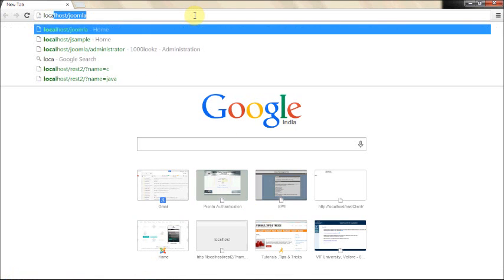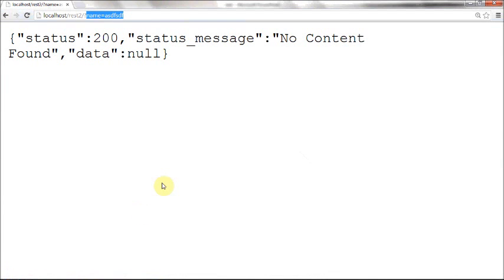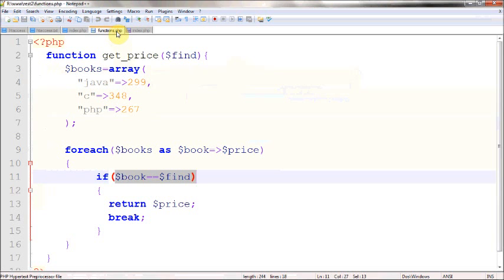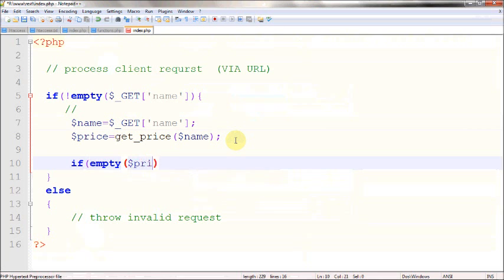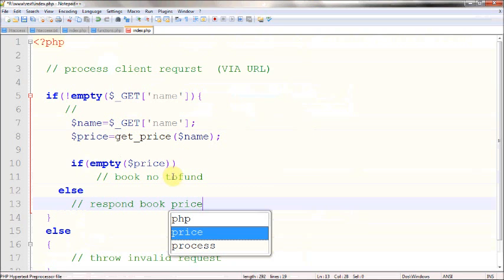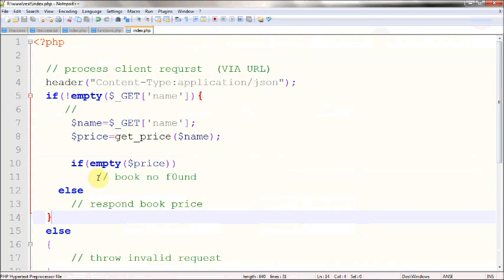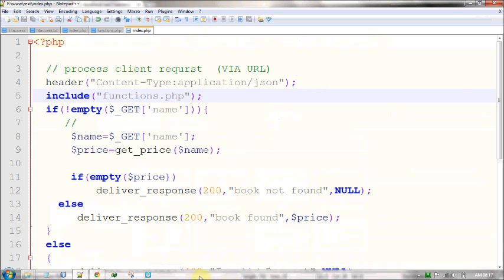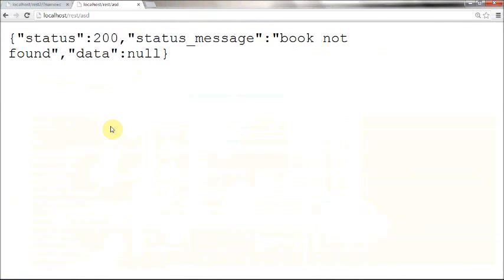Creating a RESTful Web Service in PHP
An Introduction to web serices , Difference between Websites and Web Services , A simple RESTful webservice API , Creating a clean and user friendly URL's